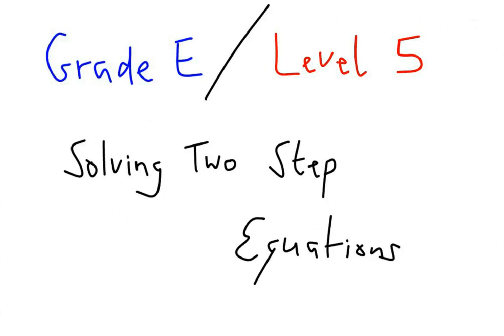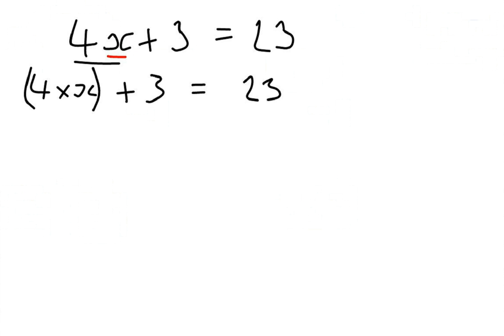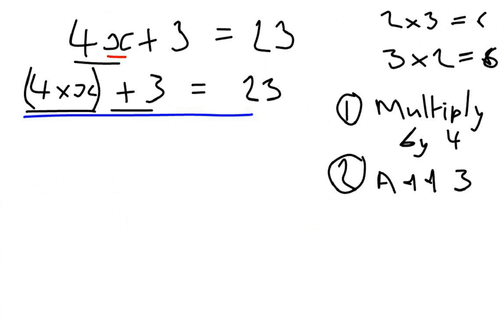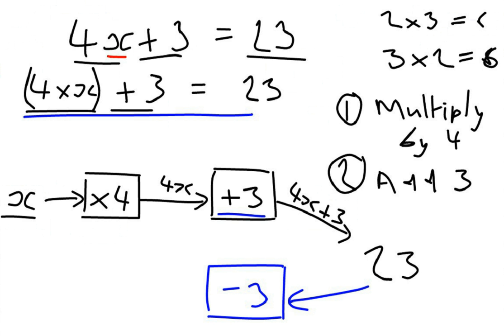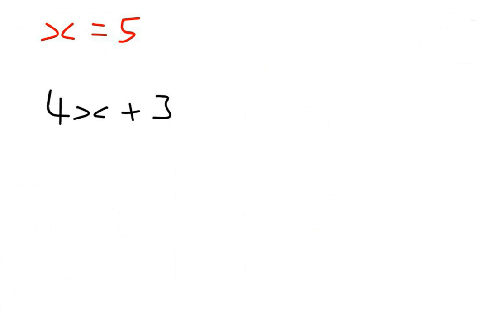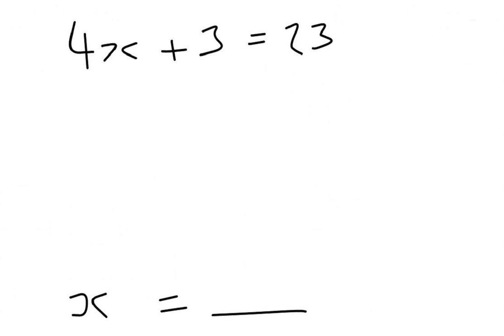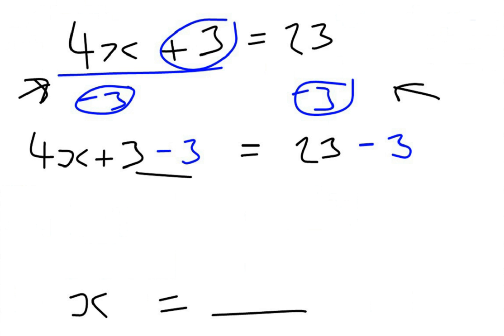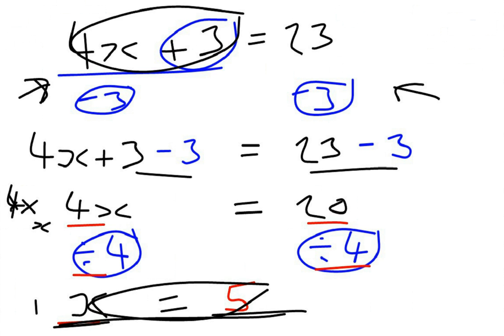Solving Two Step Equations (Grade E/Level 5)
This video tutorial explains how to solve a two step equation where the solution is a positive integer (whole number).

There will be another video explaining how to solve some more difficult grade e (level 5) questions where the solution is a negative integer.